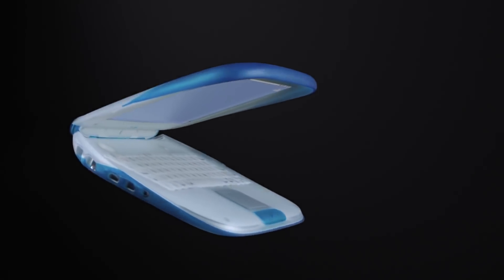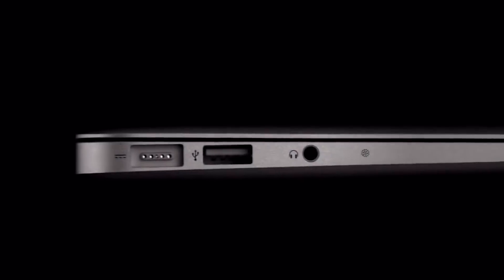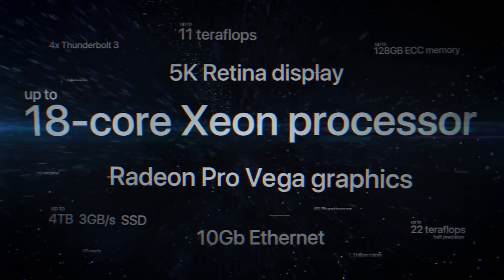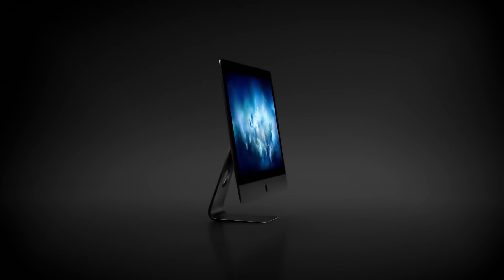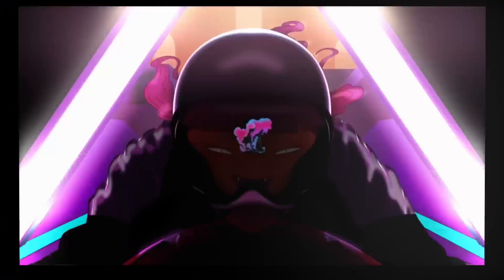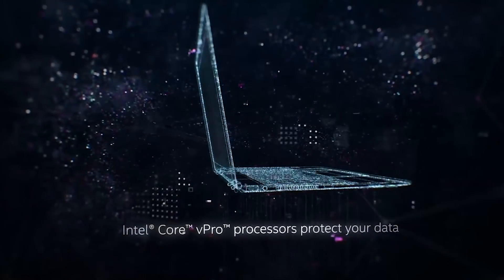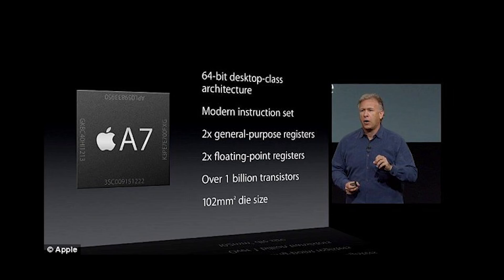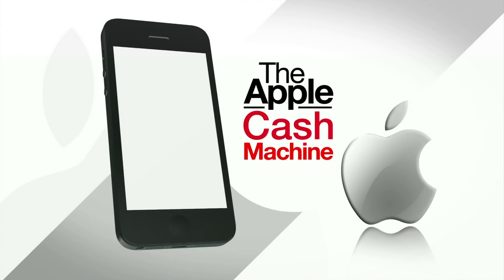Apple to Dump Intel in Macs?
The old rumor that Apple will stop using Intel processors has surfaced again. Ever since Apple released the 64-bit A7 processor back in 2013 there has been a steady murmuring about this. Is it true? Will it happen? Let me explain.